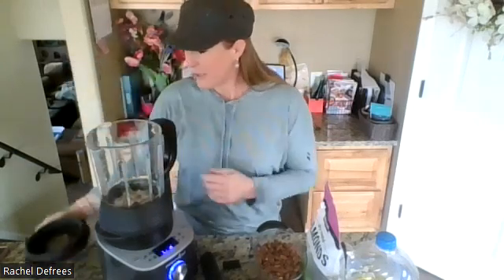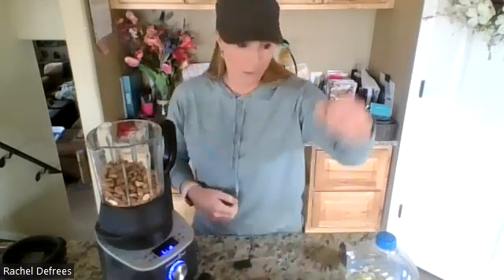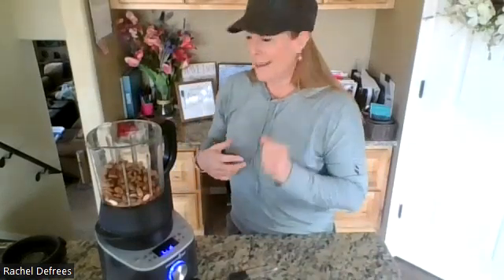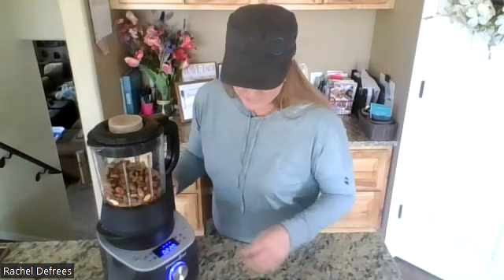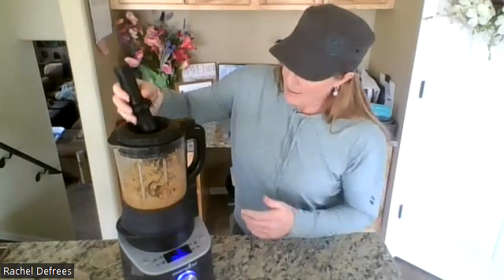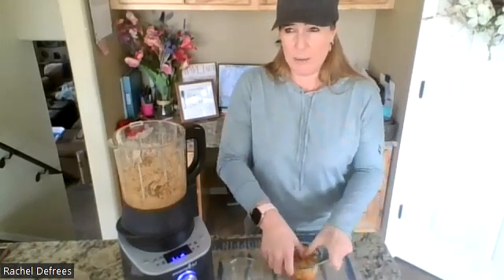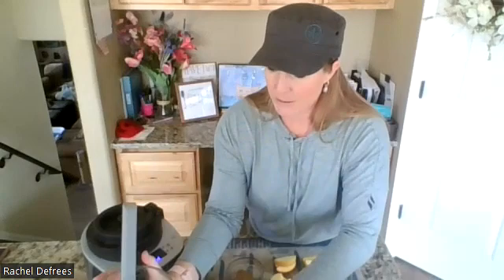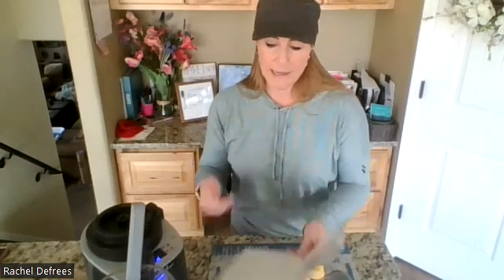Super-Easy Homemade Almond Butter in the Pampered Chef Deluxe Cooking Blender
Did you know it is SO EASY to make your own homemade Almond Butter? Your Pampered Chef Deluxe Cooking Blender even has a preset to take away the guesswork.
Add 3C roasted, unsalted almonds, 3 TBSP oil & 1/2 tsp salt to your blender, hit the "GRIND" setting and you're good to go!
Don't have a deluxe cooking blender yet?